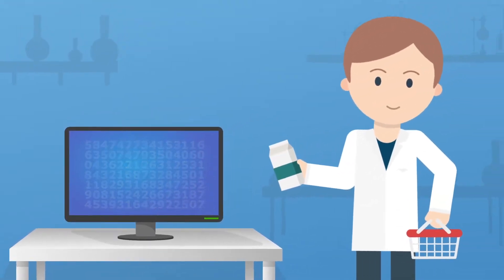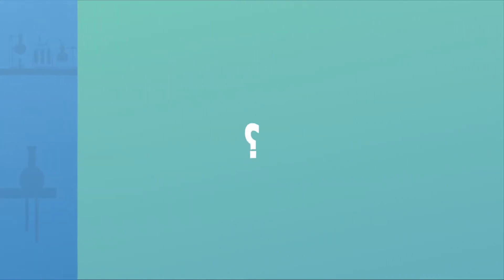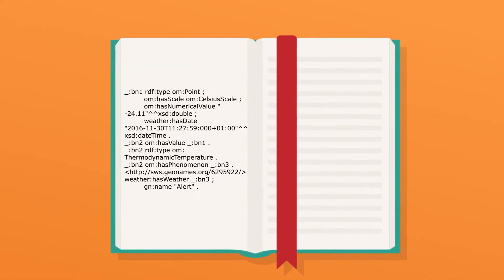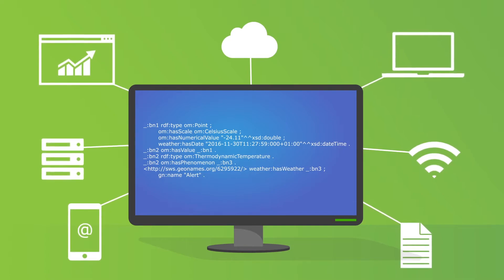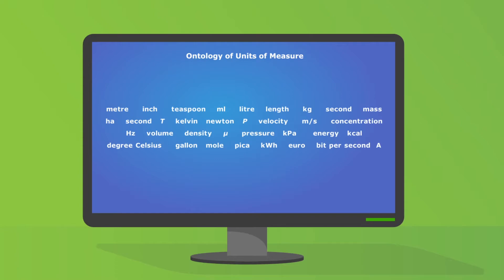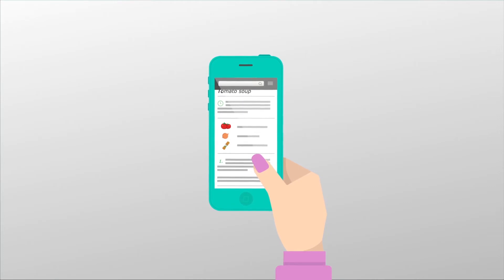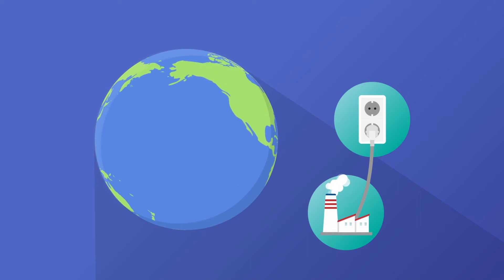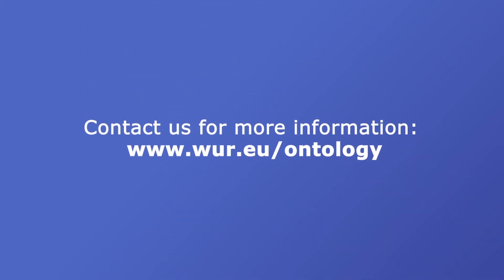Ontology of units of measures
An ontology can be seen as a dictionary for computers. It gives meaning to words and numbers and their relationships, helping software programs unlock, connect and interpret data from different sources. This makes it possible to develop smart applications and software solutions, enabling companies to make informed decisions and allowing processes to be automated in a smart way. Ontologies come in all shapes and sizes. One is the ontology of measurements (OM) of Wageningen Food & Biobased Research, which contains thousands of terms on quantities and units pertaining to things like length, weight and energy value – from metres and inches to spoons and milliliters per litre.